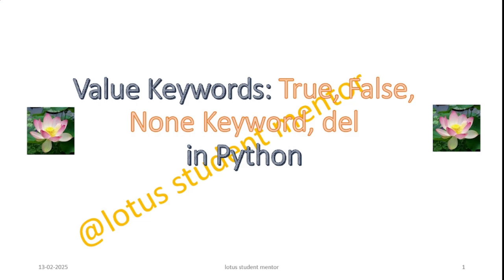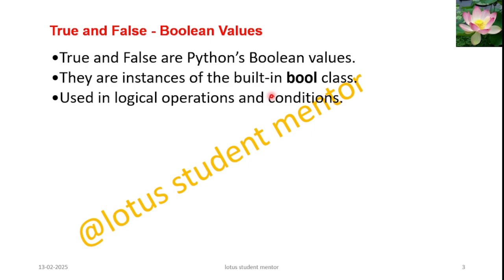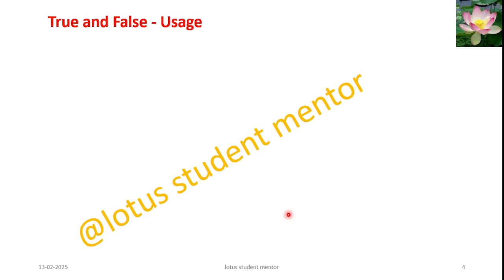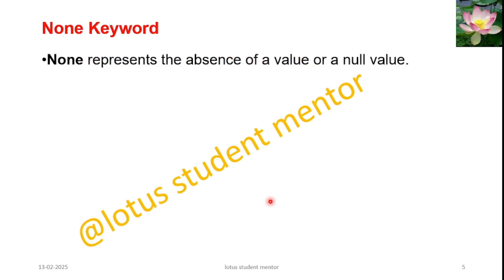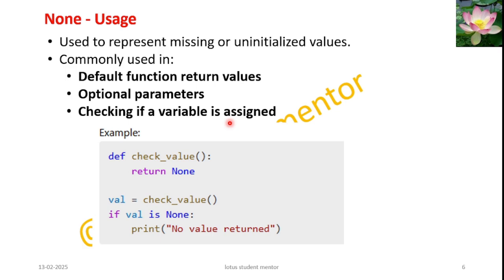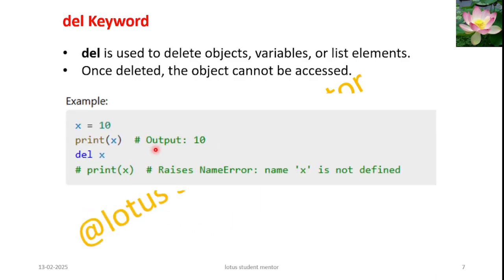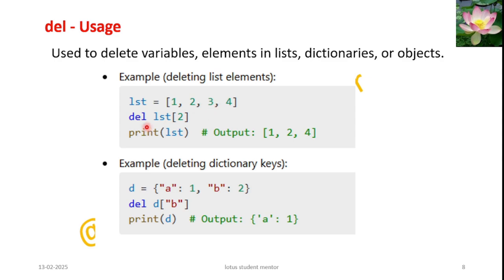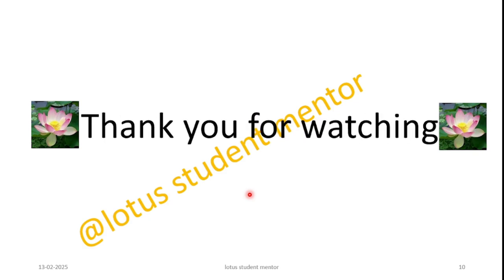Value Keywords: True , False, None , del in Python Programming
Python Programming Value Keywords: True , False, None , del  @viswanatha.k7512